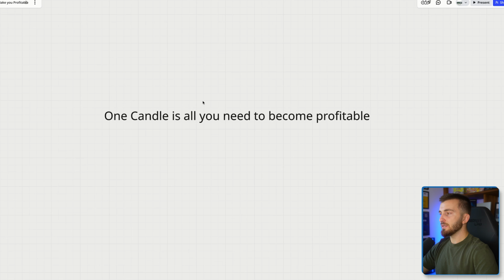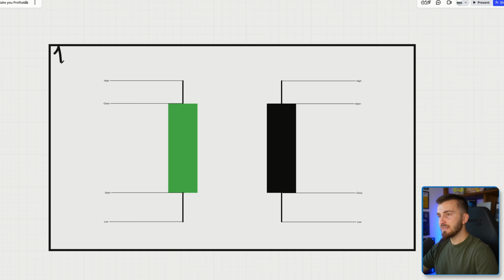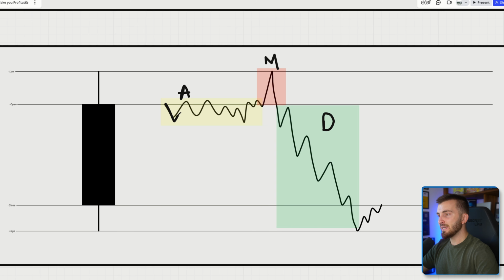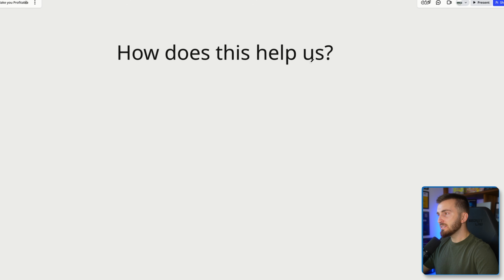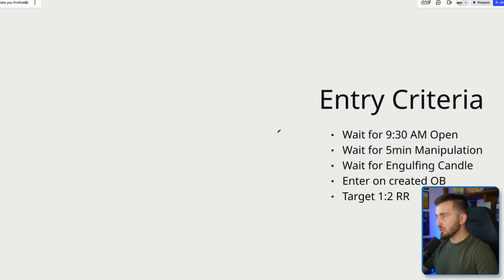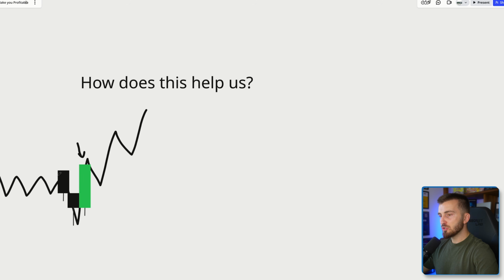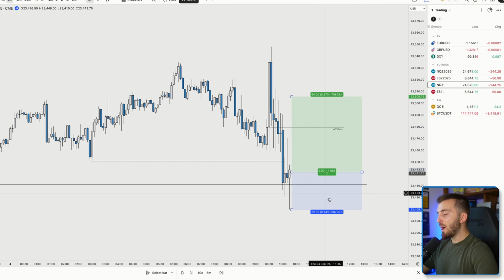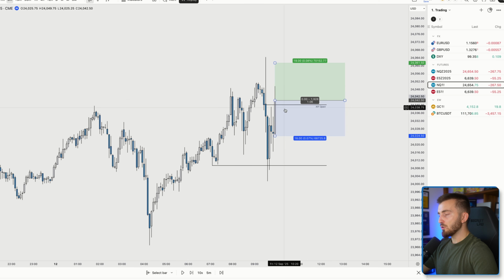One Candle Can Make You Profitable